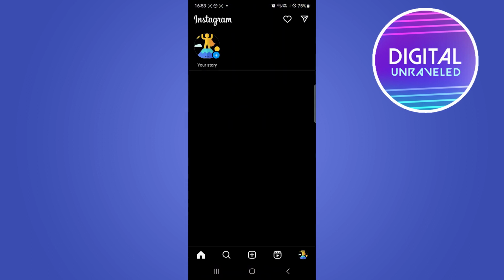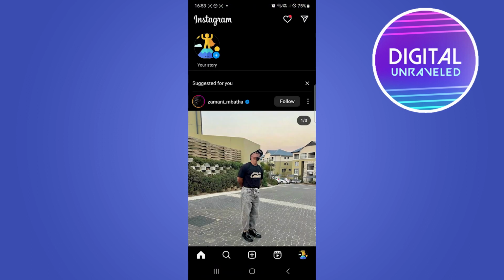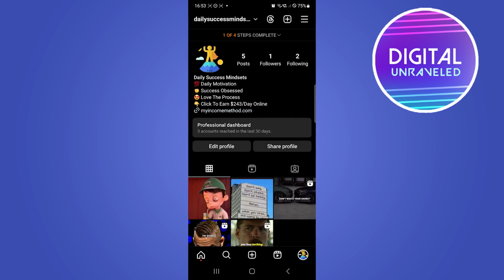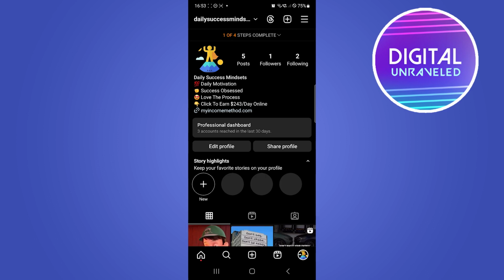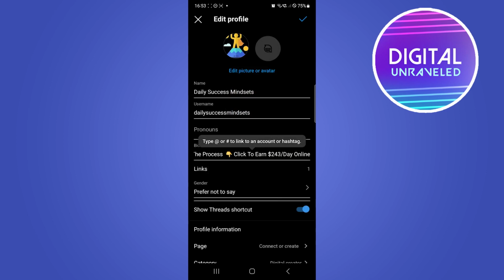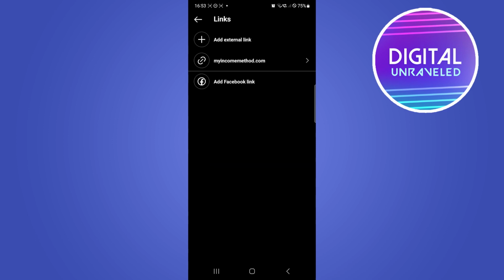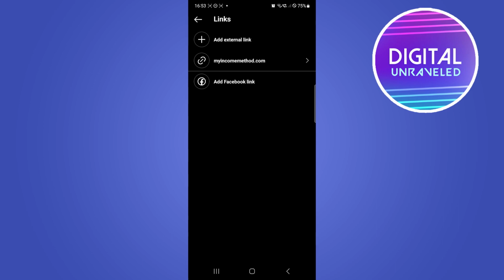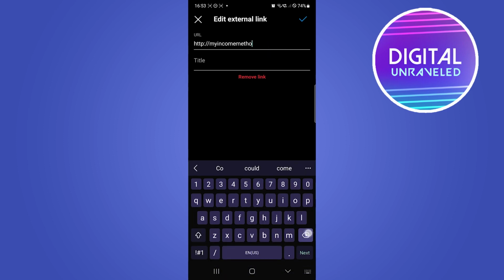How To Add Twitter Link On Instagram (2023)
Learn How To Add Twitter Link On Instagram 2023